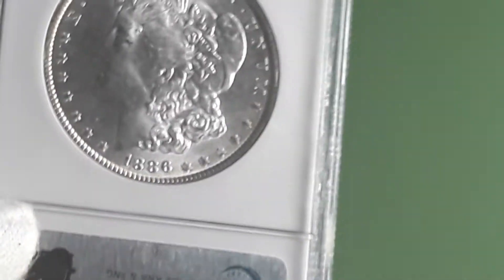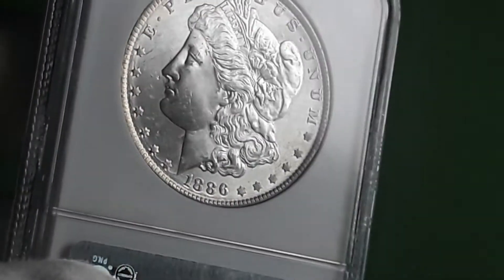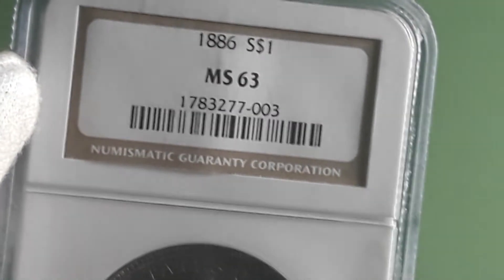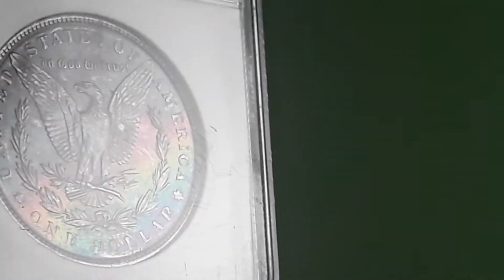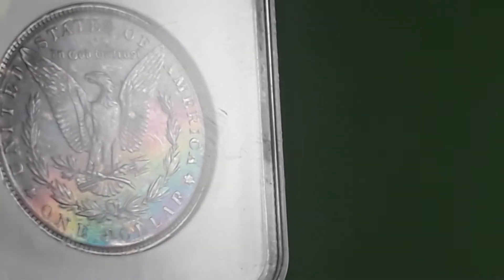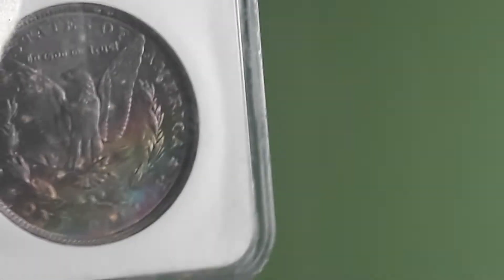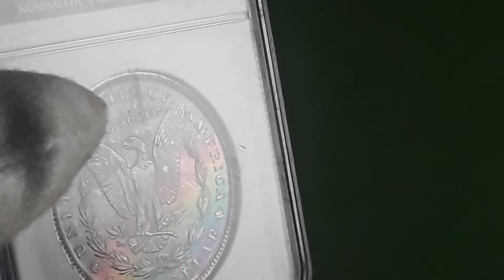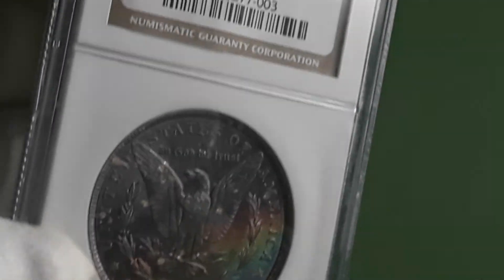Toner Tuesday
beautiful toned Morgan